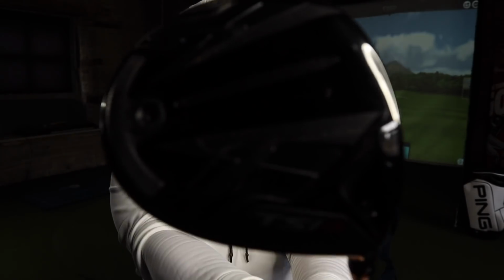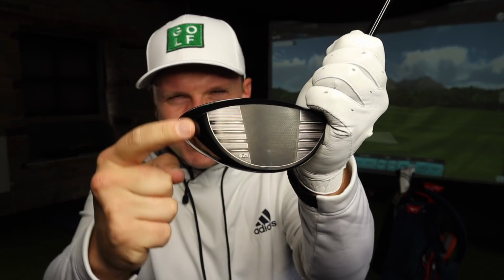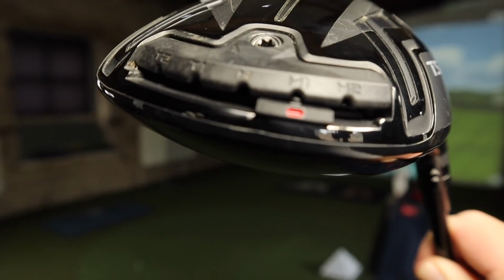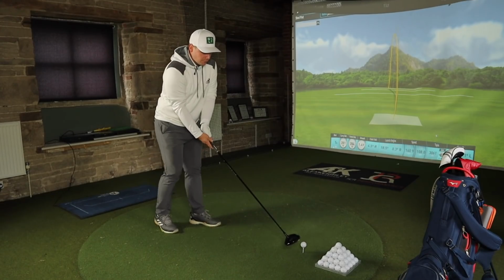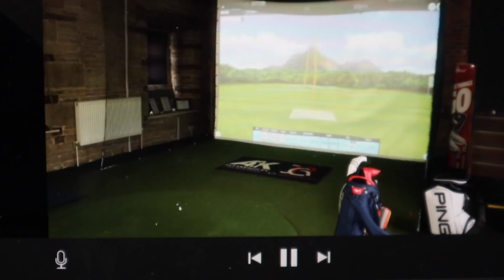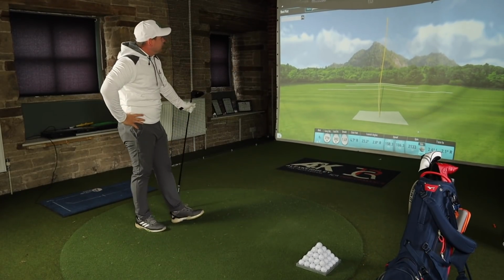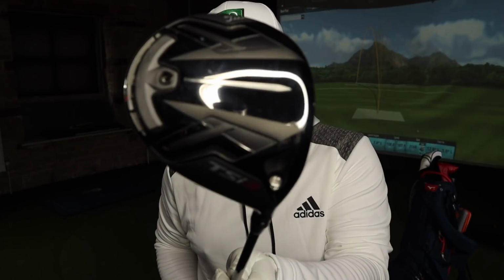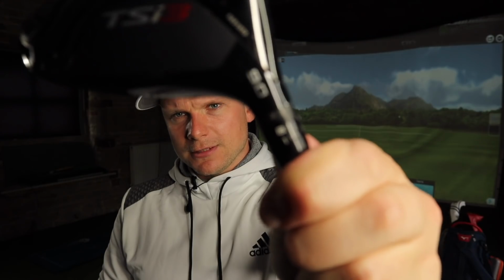NEW TITLEIST TSi3 DRIVER REVIEW... GREAT!!! BUT NOT PERFECT?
NEW TITLEIST TSi3 DRIVER REVIEW... GREAT!!! BUT NOT PERFECT? Today sees the release of the band new Titleist TSi3 and Titleist TSi2 Drivers...In this video I test the Titleist TSI3 Driver... is it the best driver of 2020? the longest driver of 2020? which driver should you buy in 2020? you've seen Rick Shiels review, Ali Taylor's review, Mark Crossfield's review and even Peter Finch's review... now ill tell you my honest thoughts on the new Titleist drivers... how does the new Titleist driver compare to the Taylormade Sim driver? the Taylormade Sim vs Titleist TSI3 video will be coming next week, I'm pretty excited about that as I've been fitted for both drivers... should you get fitted for a new driver? driver fittings are popular as ever now... let's do it... and let's do it now!